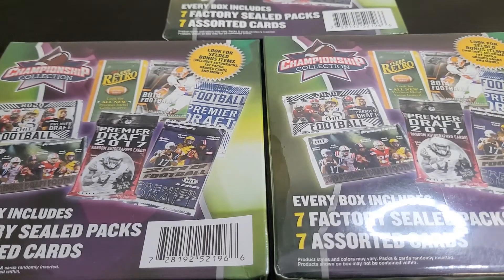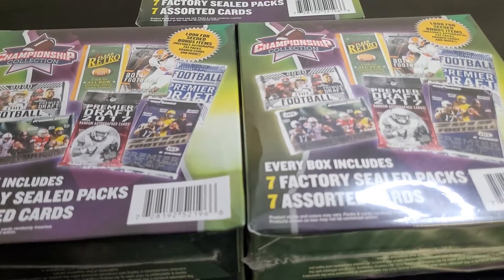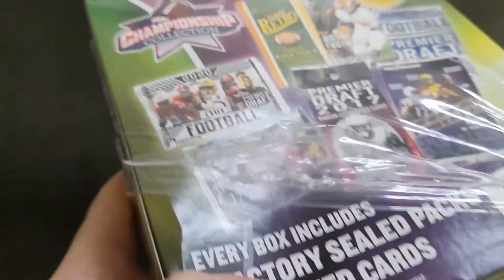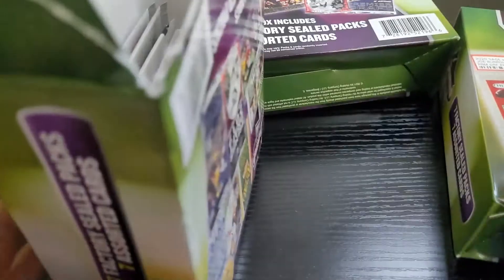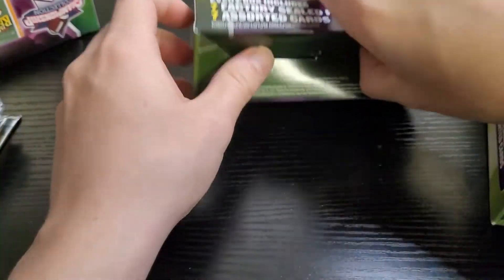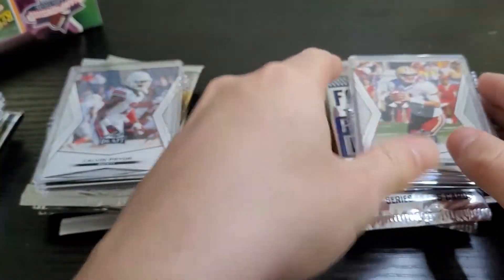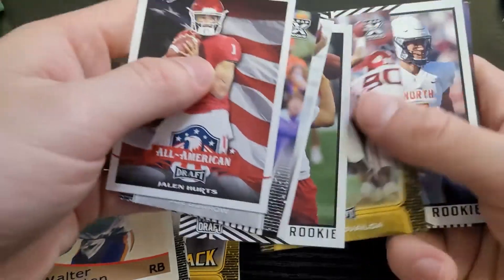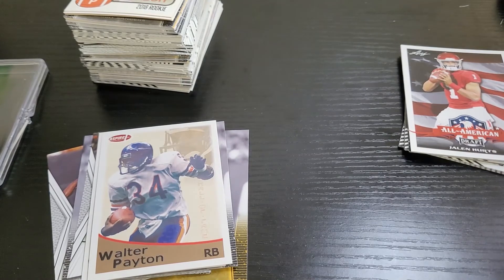2021 MJ Holdings Championship Collection Football Card Repack - DO NOT BUY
Today I open 3 MJ Holding Championship Repack boxes. These contain 7 packs plus one "bonus" item. Do not buy these for any price.